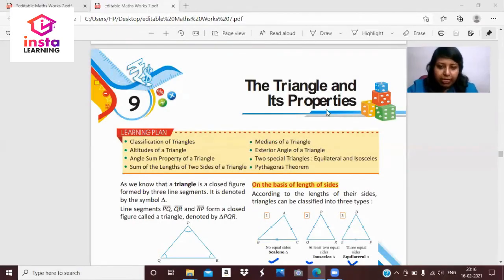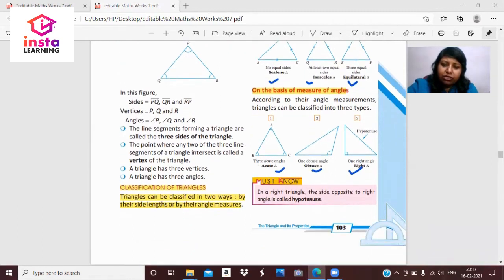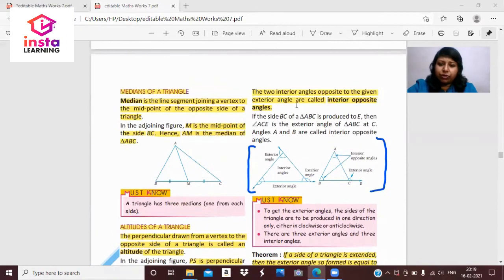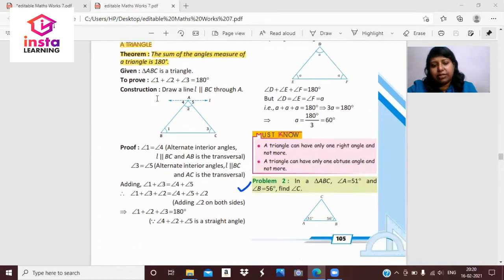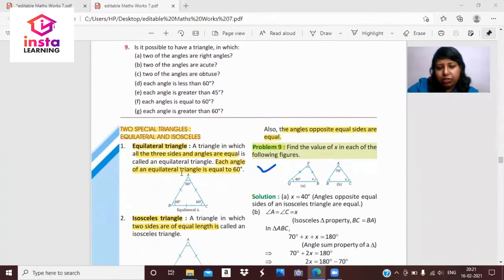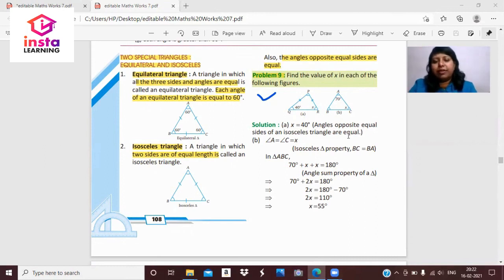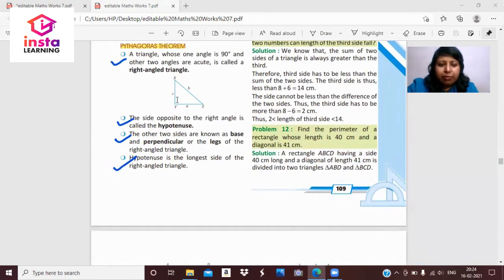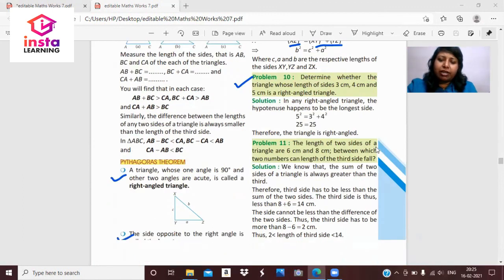Insta LEARNING | MATHS WORKS | CLASS-7 | CHAP-9 | THE TRIANGLE AND ITS PROPERTIES